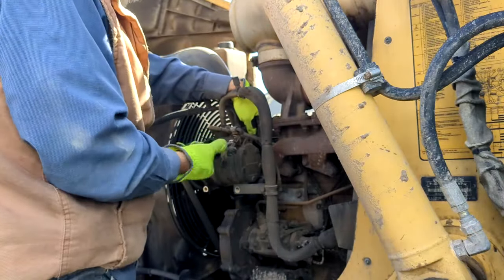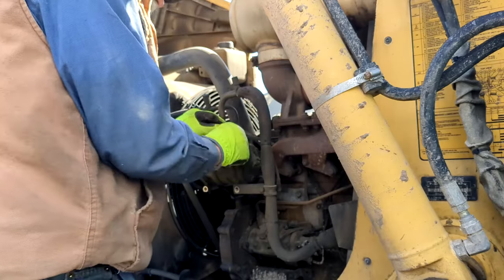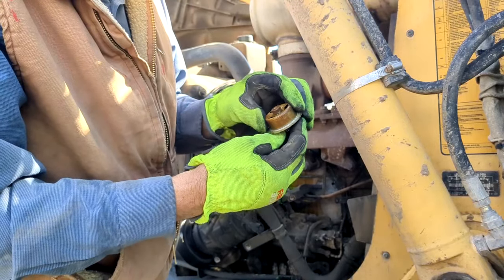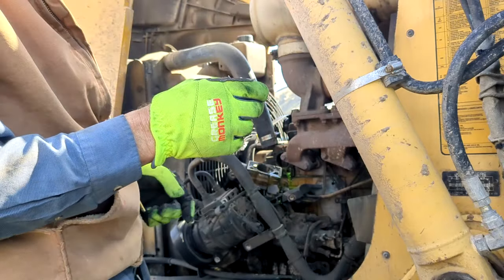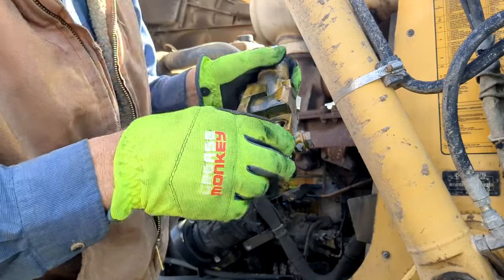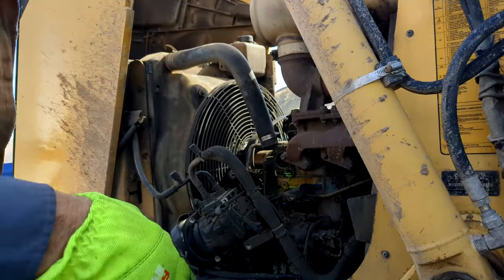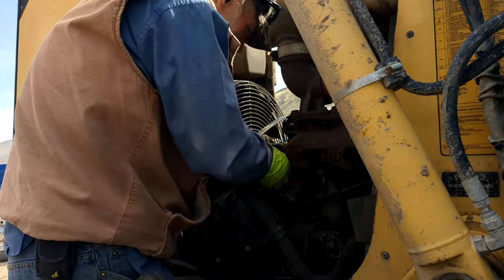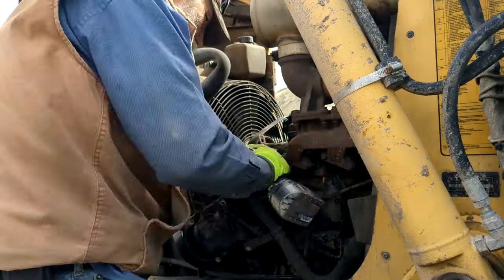JD 310 G backhoe thermostat replacement.